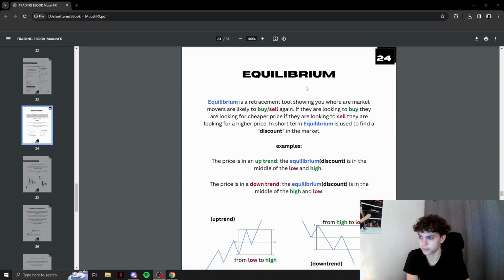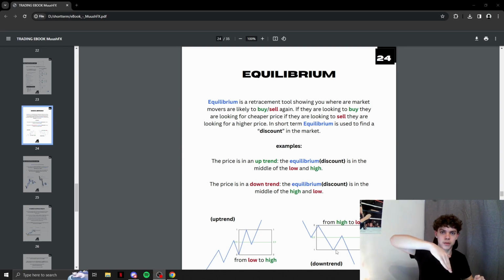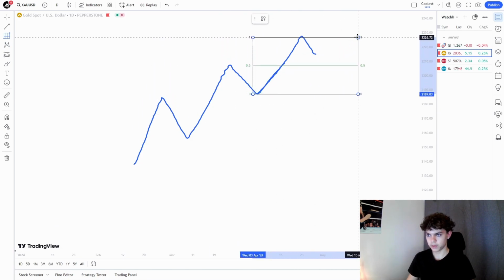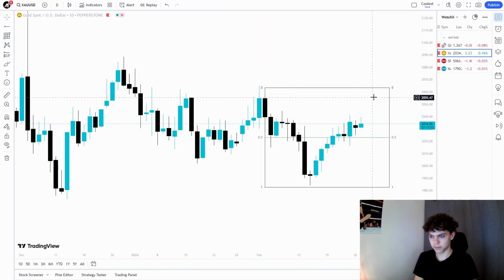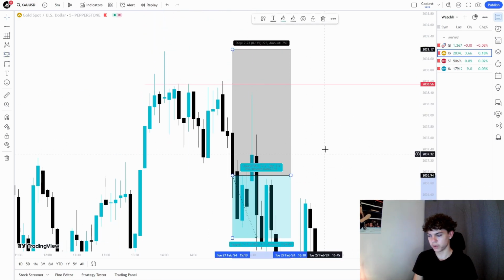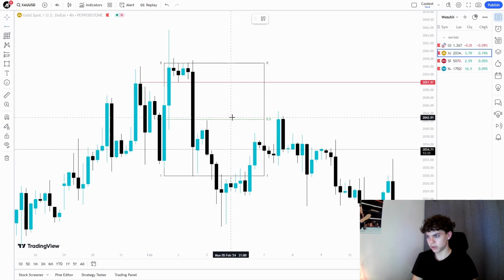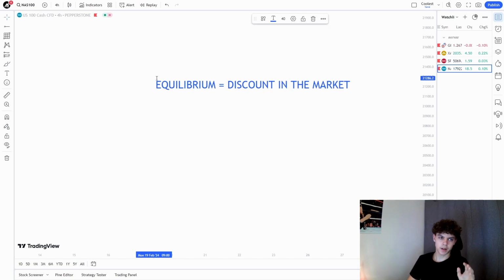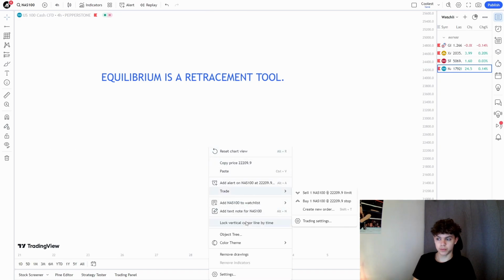How to Spot Equilibrium "Discount" in the Market